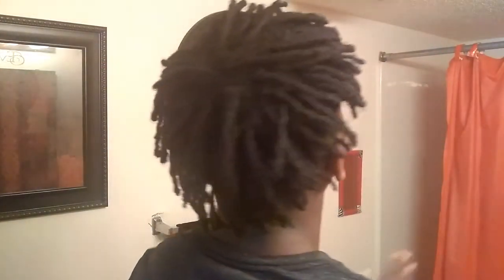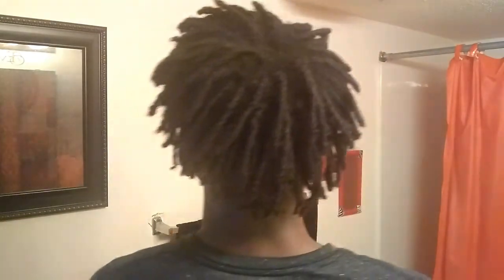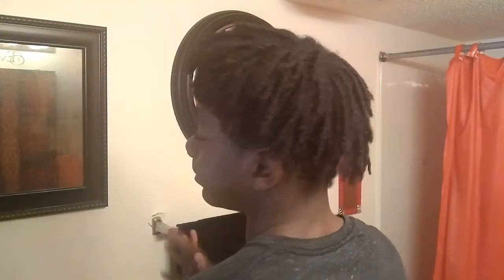WHEN SHOULD YOU RETWIST YOUR DREADS